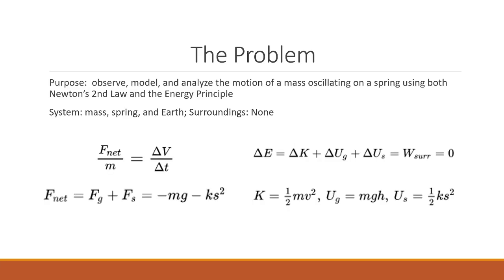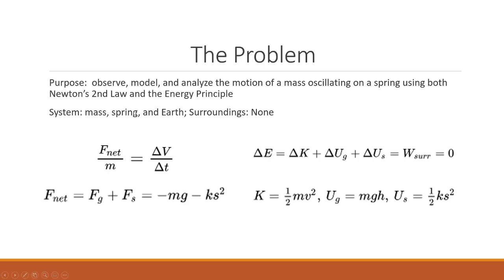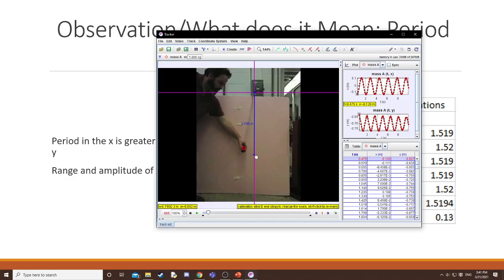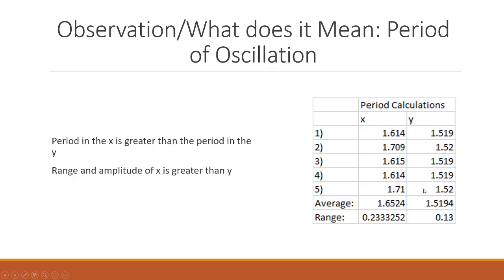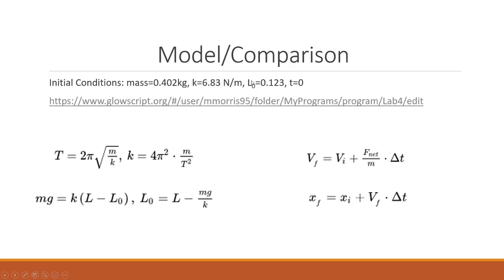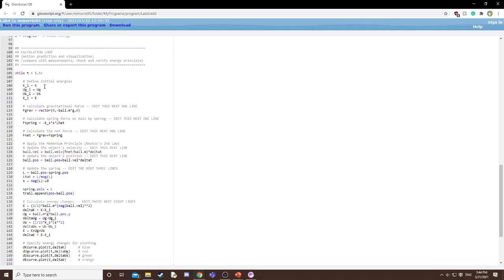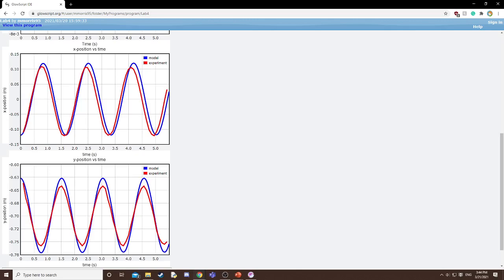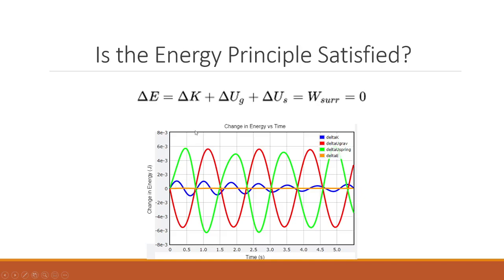Lab 4: Oscillations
PHYS 2211 Lab 4: Oscillations
By: Marcus Morris